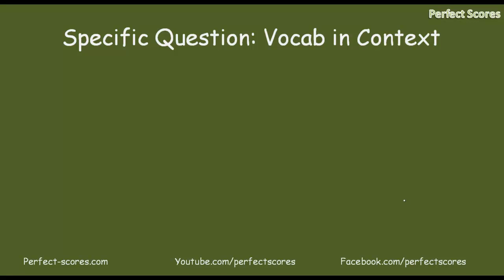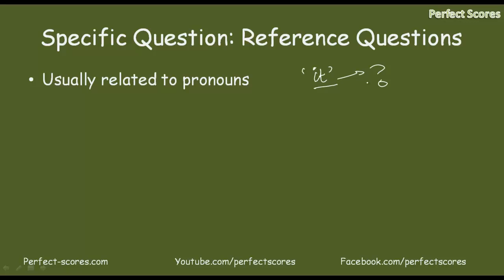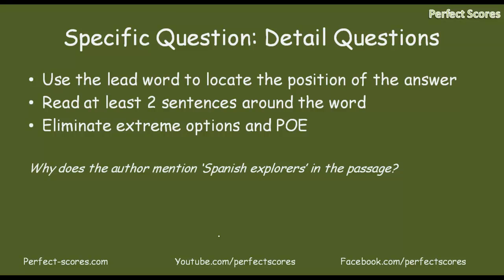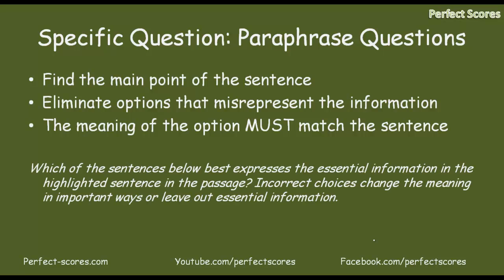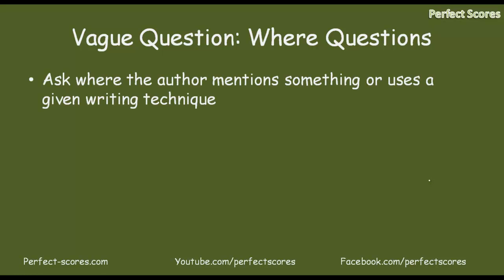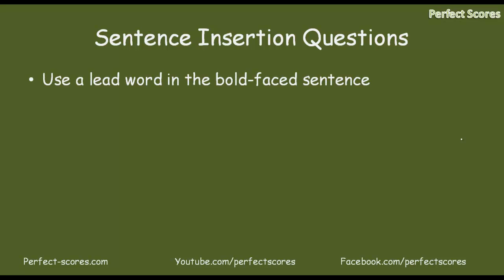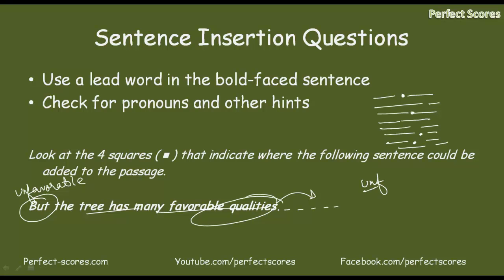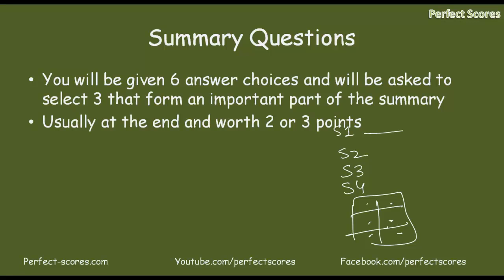TOEFL Reading - Part 2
Detail into Question Types on the TOEFL Reading section